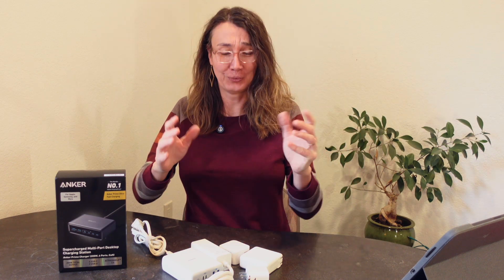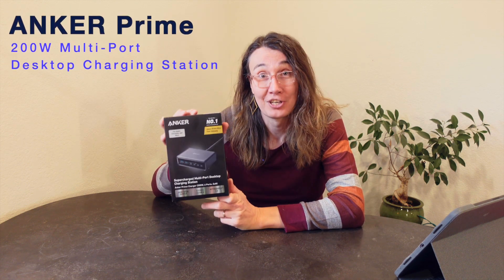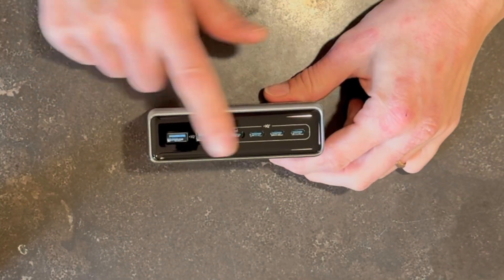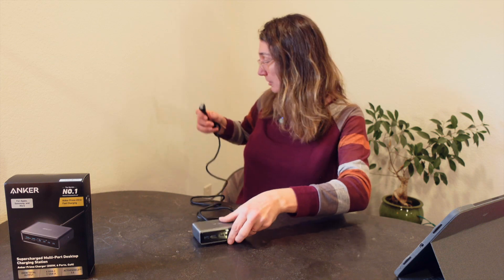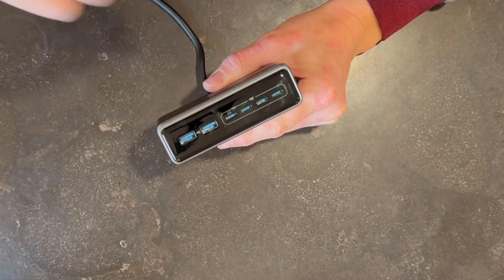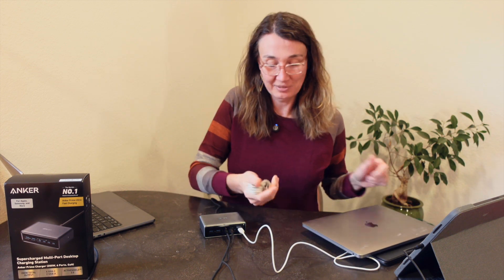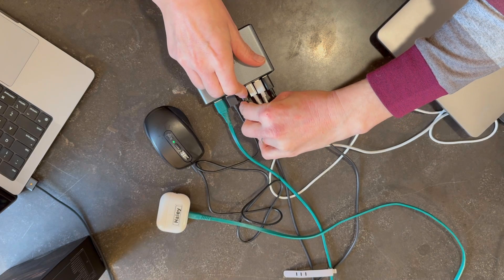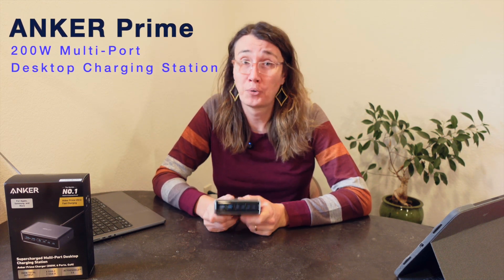The Best Charging Station? - ANKER Prime 200W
I put the new ANKER Prime 200W Multi-Port Desktop Charging Station to the test!
Find out how well it works and whether it matters which port you plug your devices into.

0:00 Intro
1:34 Unboxing
3:56 Comparisons
4:38 Charging Indicators
5:09 Charging Capability
6:20 Testing
9:45 Conclusion & Wrap-up